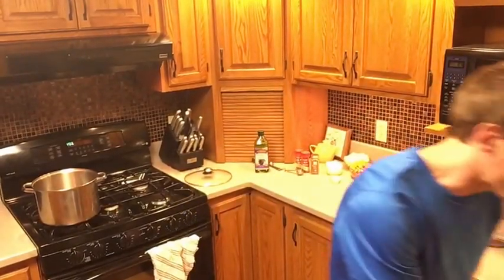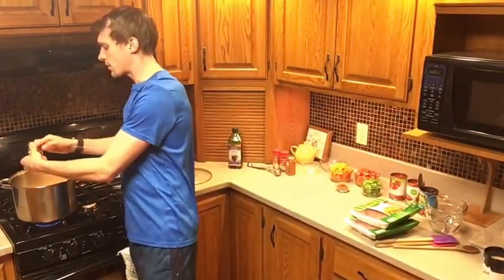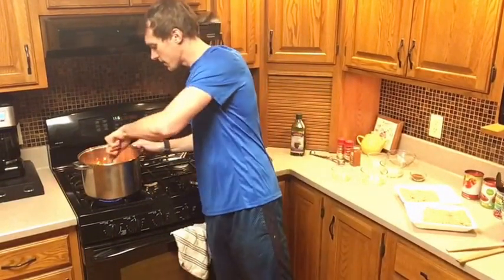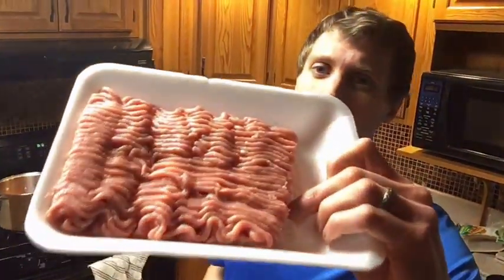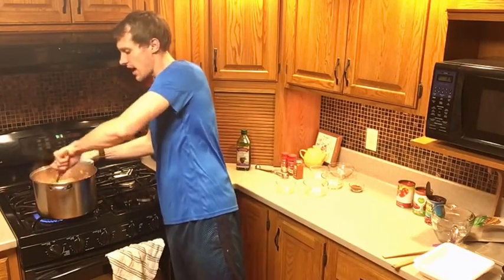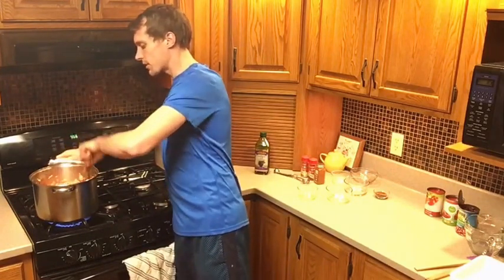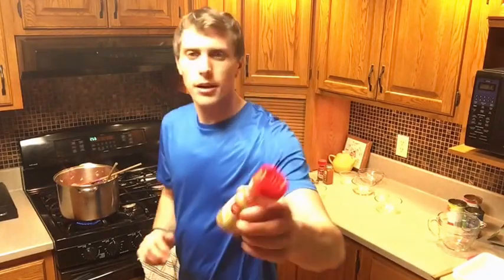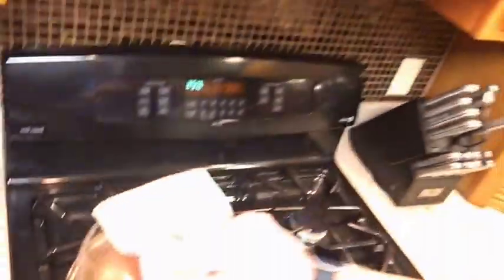LIVE Cooking Show: Turkey Chili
Recipe found from the Well Plated blog.

And sign up for our weekly for even more insider info